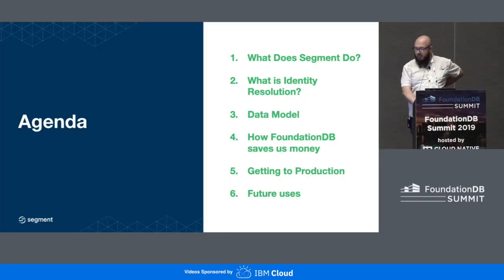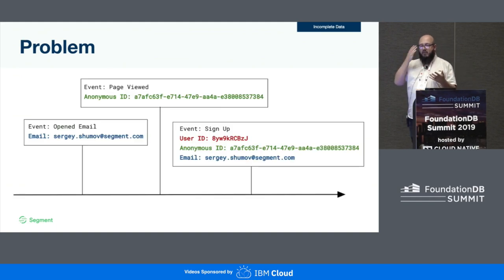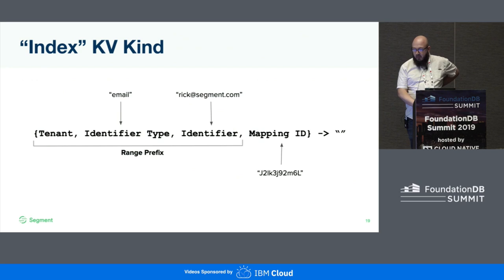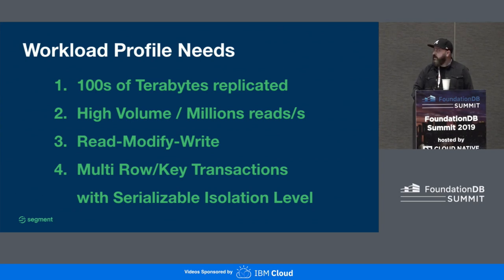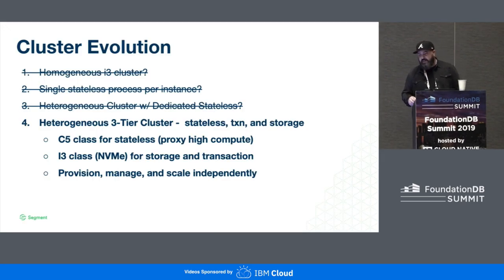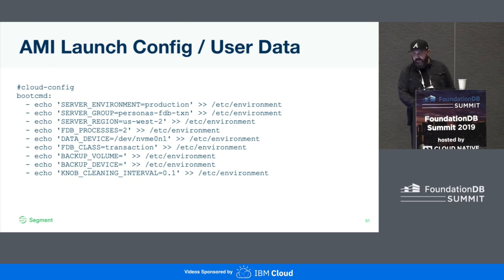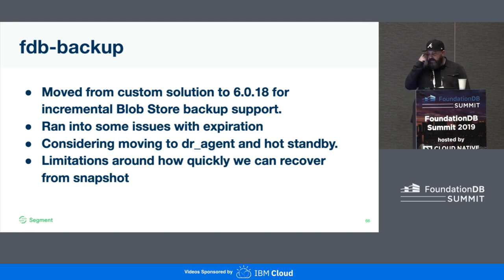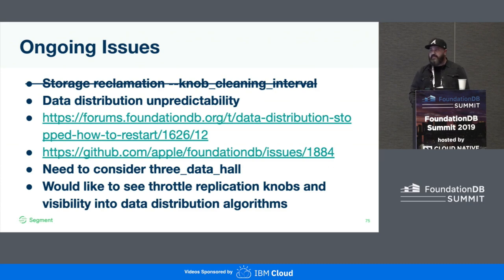How We Saved 5x Migrating from Aurora to FoundationDB - Rick Branson & Ray Jenkins, Segment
Segment is on a journey to help companies better understand their customers. A key piece of the Segment solution involves near real-time translation of customer interactions into models of customer Personas. This is the story of how Segment selected FoundationDB to power a critical part of this infrastructure, the identity resolution system.

In this talk, we'll discuss how and why we selected FoundationDB. We'll cover Segment's identity resolution system architecture and how FoundationDB has enabled Segment to deliver Personas modeling at a 5x cost reduction. Finally, we'll discuss the benefits of migrating away from AWS Aurora and the specific operational challenges we faced and how we overcame them.